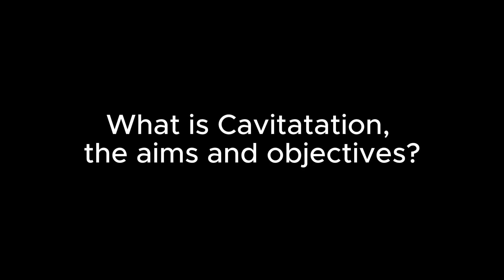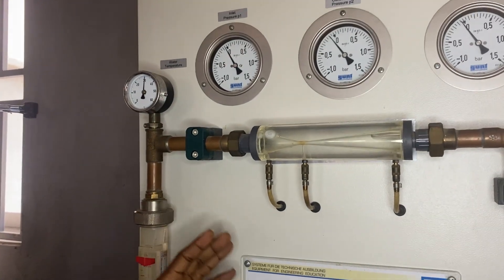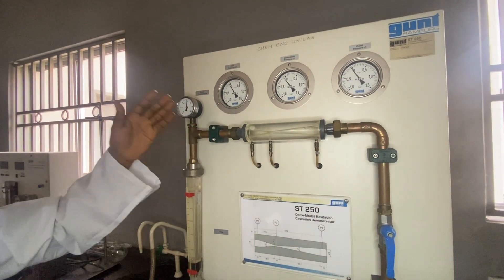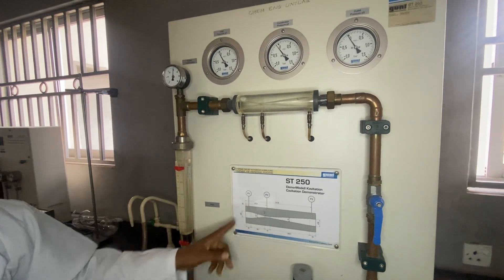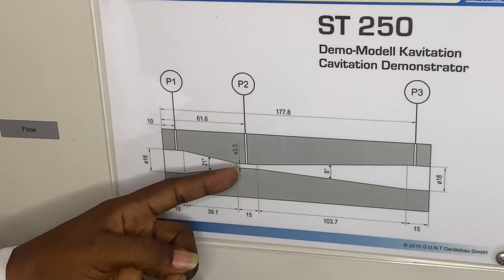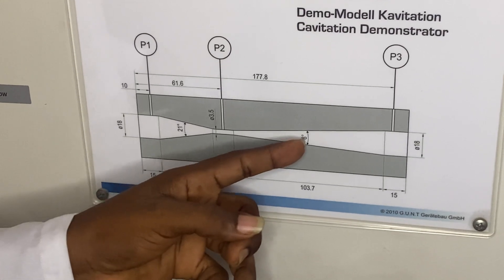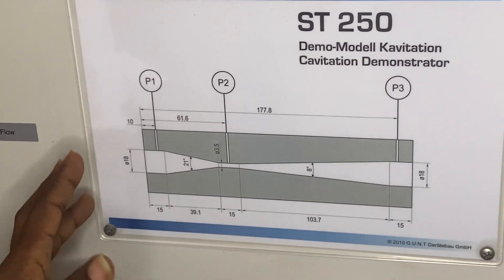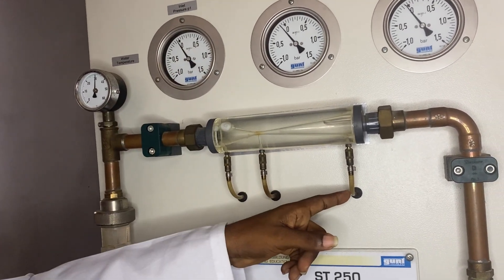Cavitation Demonstration Experiment (NEW)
Understanding the Cavitation Phenomena in Fluid Systems will help the engineering personnel address the serious damage conditions on components of any fluid systems including the liquefied natural gas systems, flow stations, etc. to give optimal and economic flow scenarios.